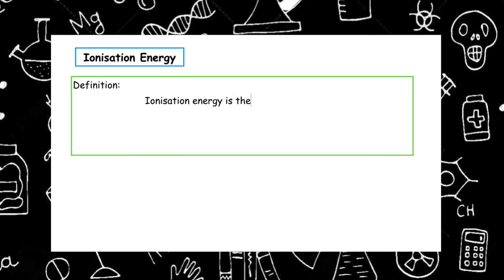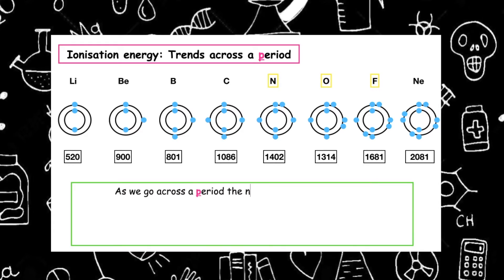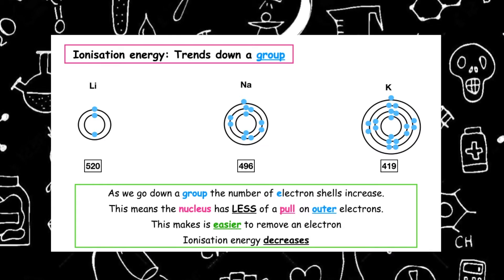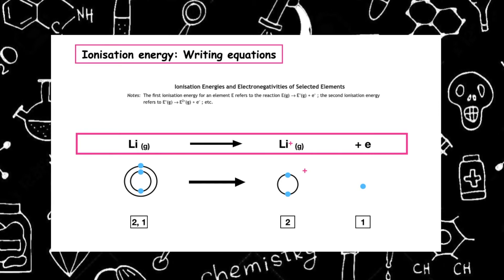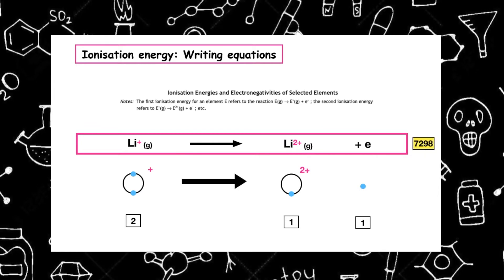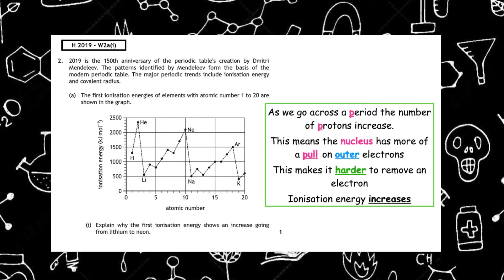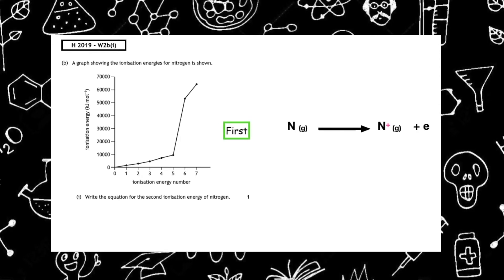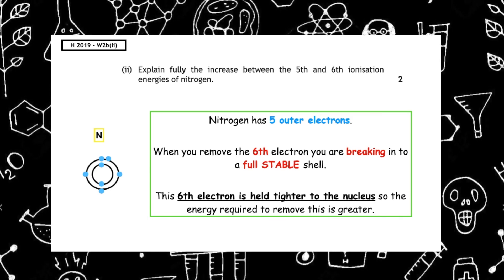Ionisation energy | Periodicity | Higher Chemistry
In this video learn the following:
1. Definition of ionisation energy
2. Trends and explanation going across a period
3. Trends and explanation going down a group
4. writing ionisation energy equations
5. Explaining trends between different ioniation energies of the same element

PPQ worked through in this video are:
H2019 W2ai
H2019 W2aii
H2019 W2bi
H2019 W2bii
H2018 MC4